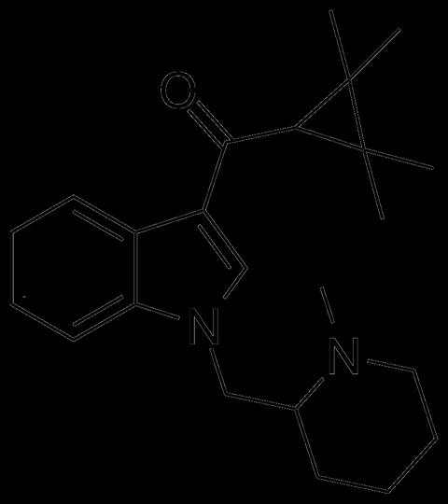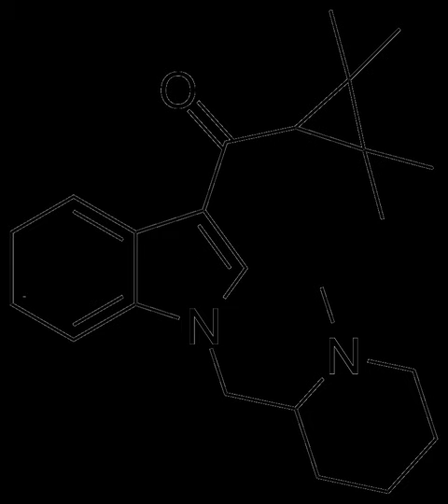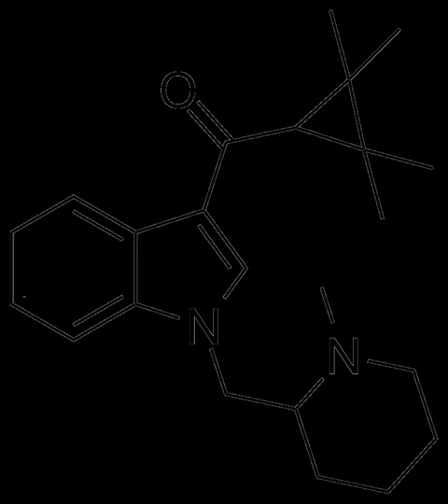AB-005 | Wikipedia audio article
This is an audio version of the Wikipedia Article:
AB-005

00:00:27 undefined
00:01:10 undefined
00:01:28 undefined

- Socrates

SUMMARY
AB-005 or [1-[(1-methyl-2-piperidinyl)methyl]-1H-indol-3-yl](2,2,3,3-tetramethylcyclopropyl)-methanone is a designer drug offered by online vendors as a cannabimimetic agent. The structure and pharmacological activity of AB-005 was published in 2010, prior to its commercial availability in 2012, where it was reported to have high affinity for both CB1 (Ki = 5.5 nM) and CB2 receptors (Ki = 0.48 nM). AB-005 features groups found in other previously reported synthetic cannabinoids: the tetramethylcyclopropane group of UR-144 and XLR-11 as well as the (1-methyl-2-piperidinyl)methyl substituent of AM-1248 and AM-1220. No information regarding the in vivo activity of AB-005 has been published, and only anecdotal reports are known of its psychoactivity in humans.